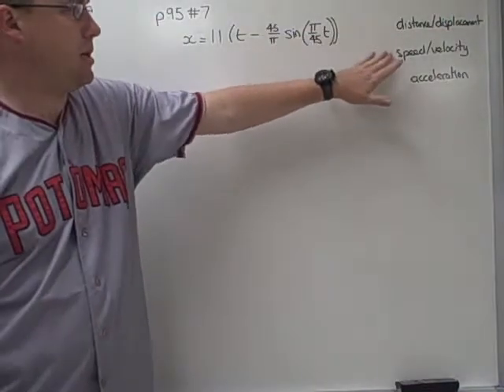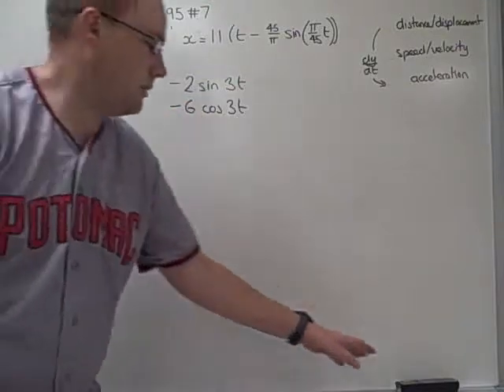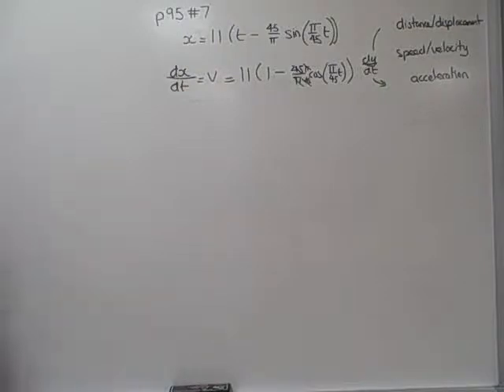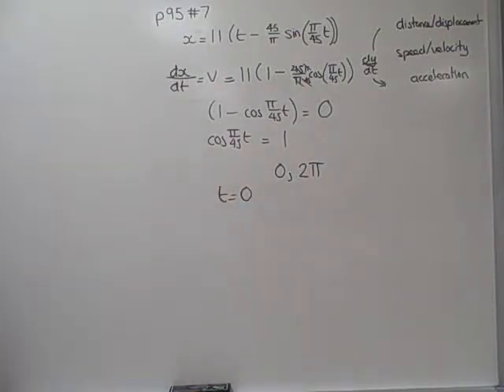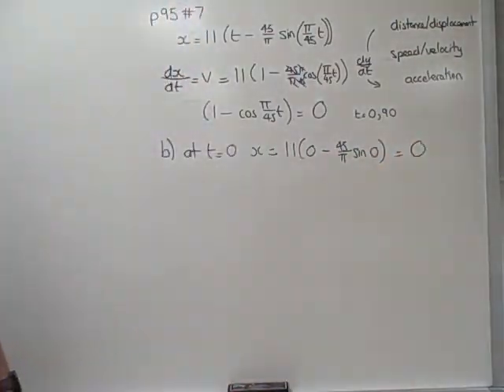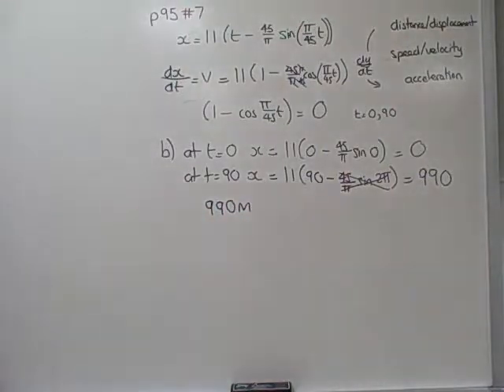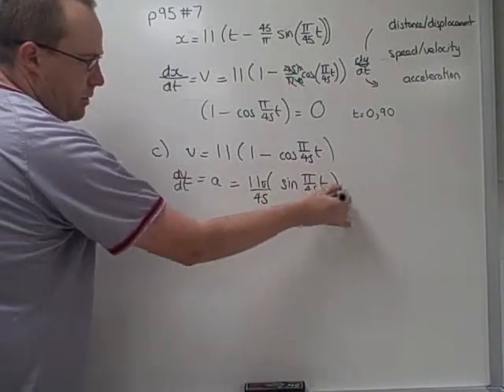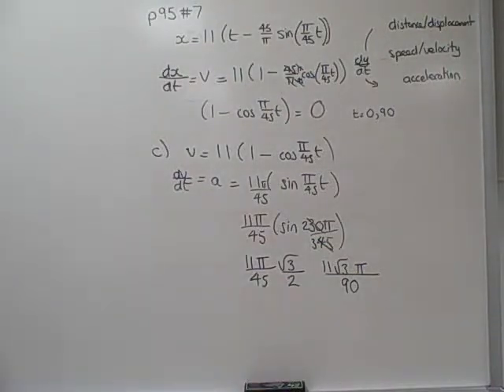Lesson 6.5 AICE 2 Misc 6 #7 (also aice mechanics / aice physics) OLD VIDEO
0:00 intro and key physics pre knowledge
1:25 A)
4:10 B)
6:10 C)